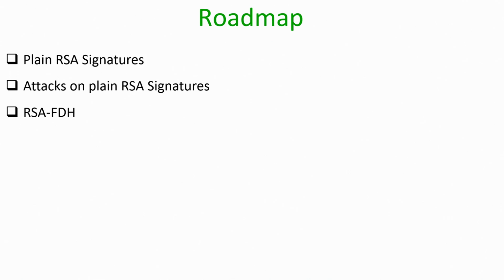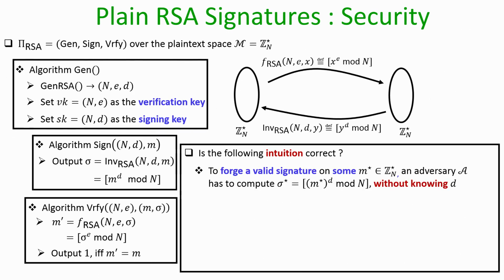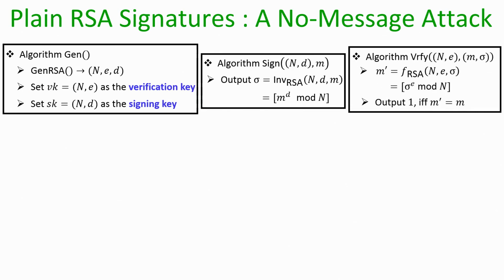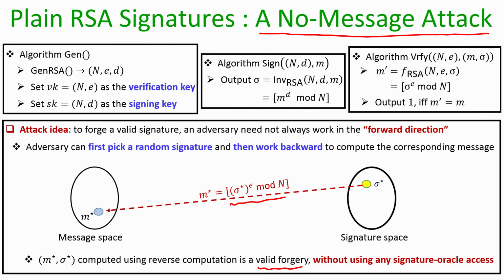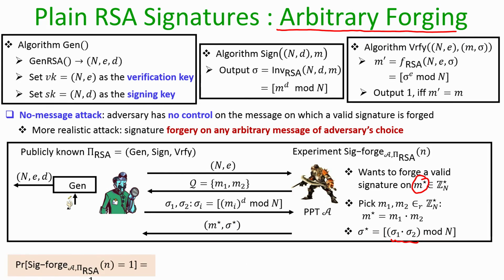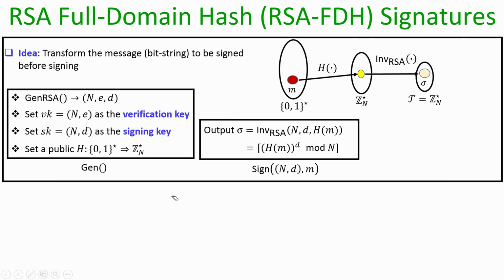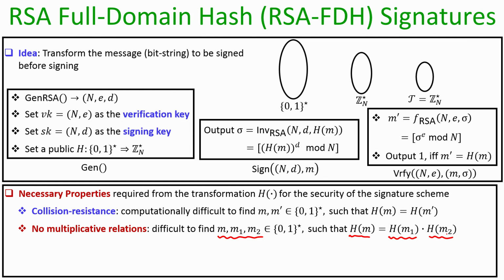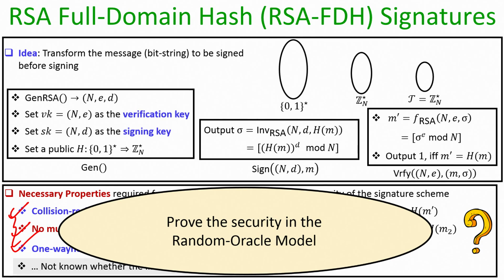noc20 cs02 lec52 RSA Signatures